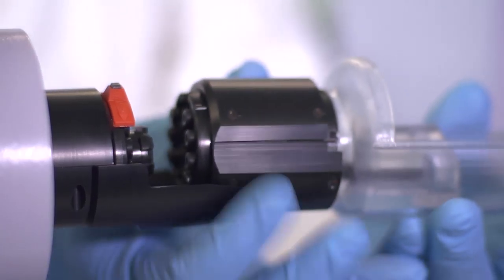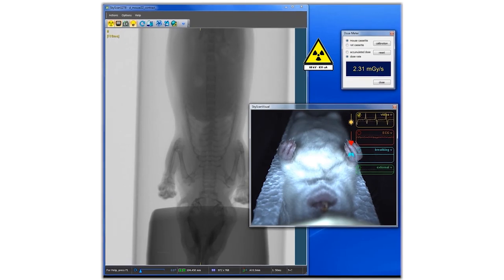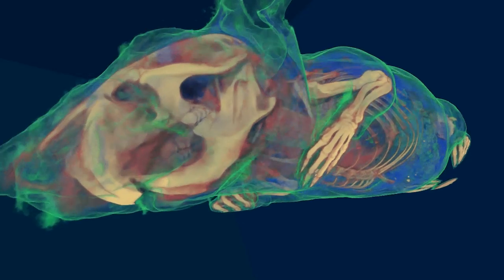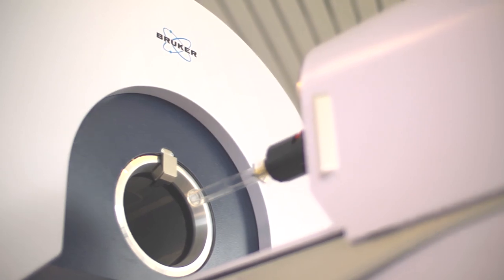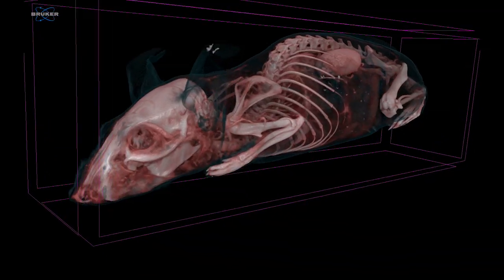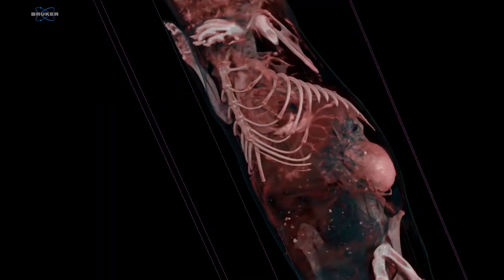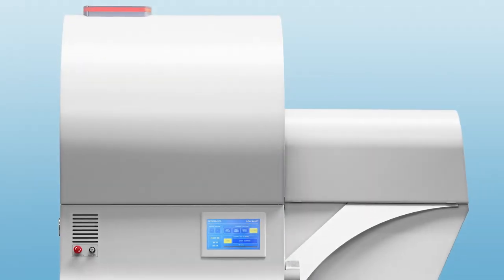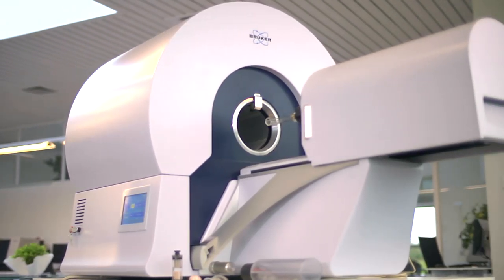SkyScan 1278 X-Ray Microtomograph from Bruker BioSpin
Bruker BioSpin's new SkyScan 1278 is the worlds fastest low-dose high resolution in-vivo micro-ct.

The SkyScan 1278 can perform a full body animal scan in 8.5 seconds and has a 50µm nominal resolution.